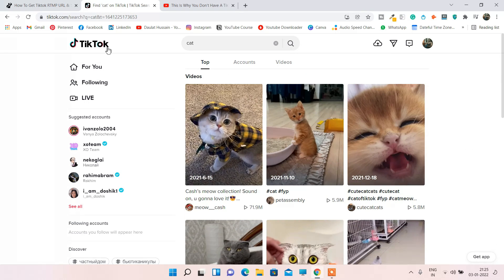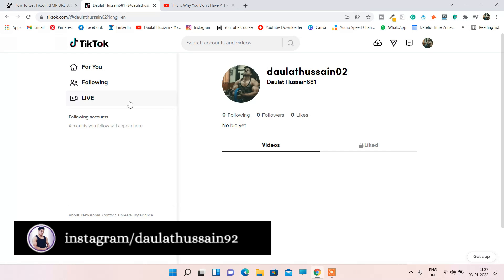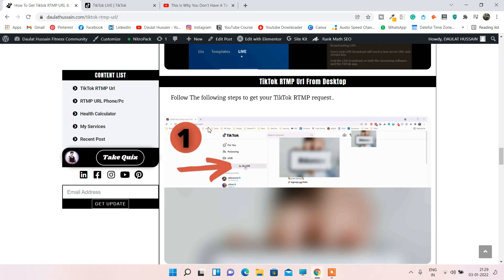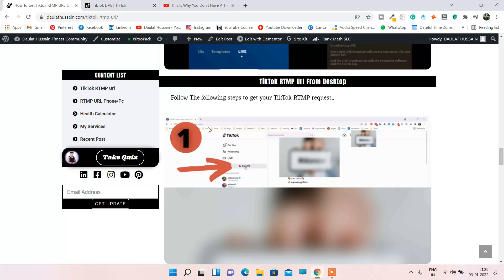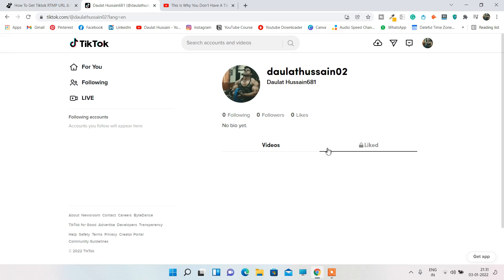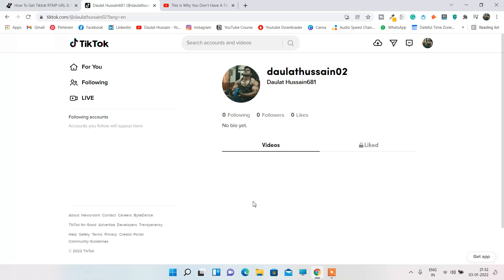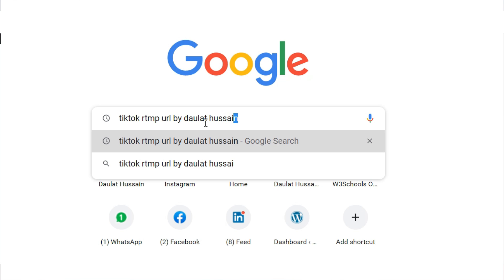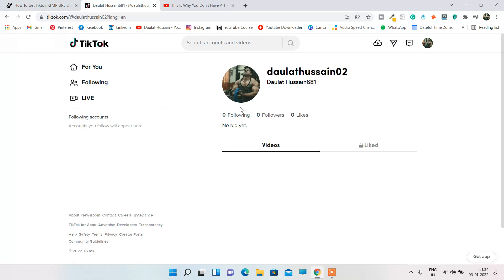How To Get TikTok RTMP Url & Stream Key | Why You Don't Get TikTok RTMP & What To Do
How to get Tiktok RTMP URL for Tik Tok live.

Going live on Tiktok in 2022 has numerous benefits for creating a personal brand on promoting your business through Tiktok.

And one of the most fascinating features you can use the most to increase your visibility on Tiktok by going live on Tik Tok

Tiktok rtmp broadcast option is only available for those who user who have 1000 plus active followers

Workout Video: